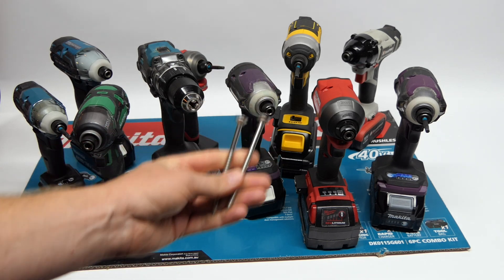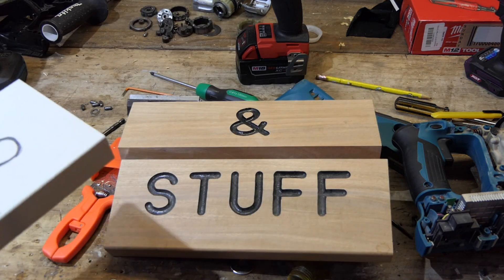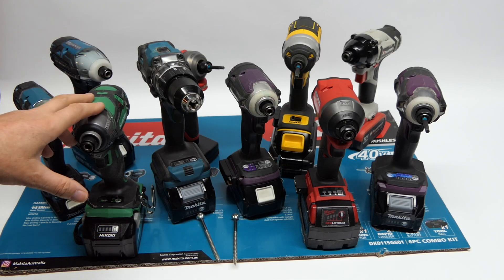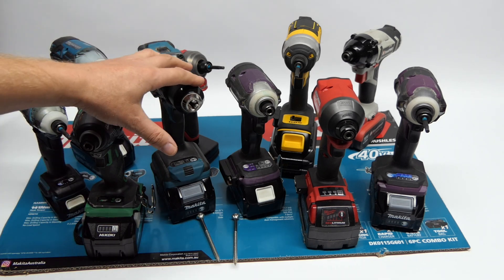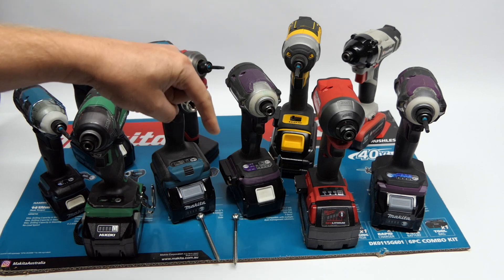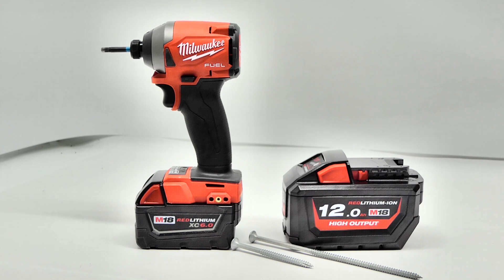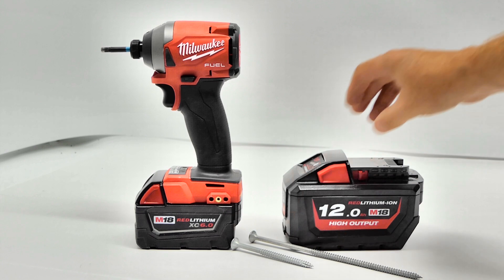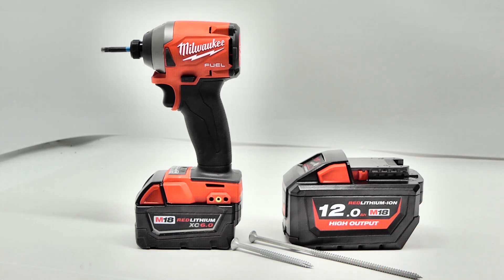Milwaukee Impact Driver Battery Test | 6Ah VS 12Ah Battery | 2 SCREW REVIEW #11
How much more power does an M18 12Ah battery throw out compared to an M18 6Ah battery? In this 2 Screw Review we test the batteries on the Gen 3 Impact Driver.